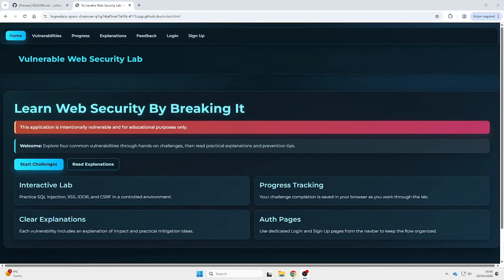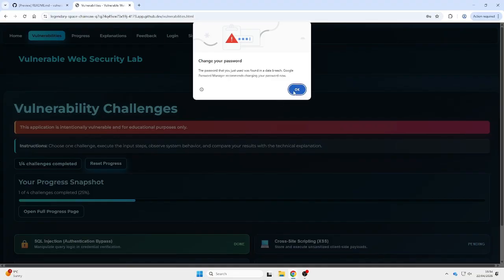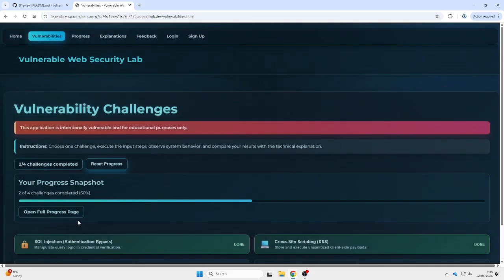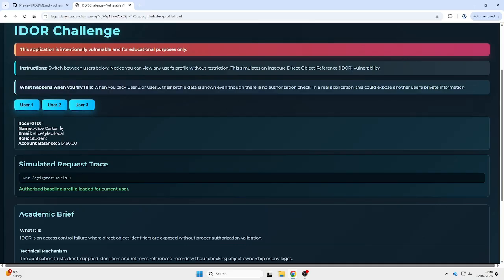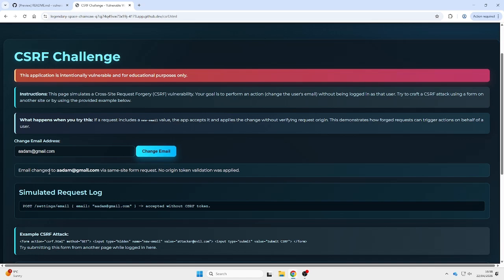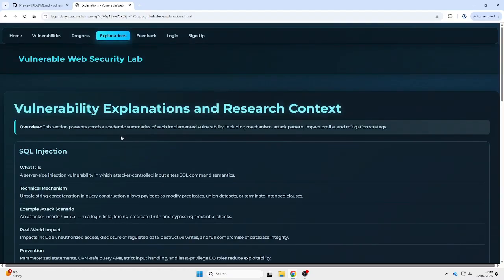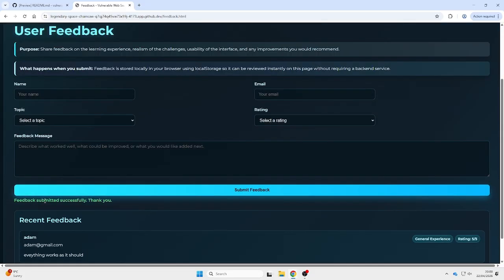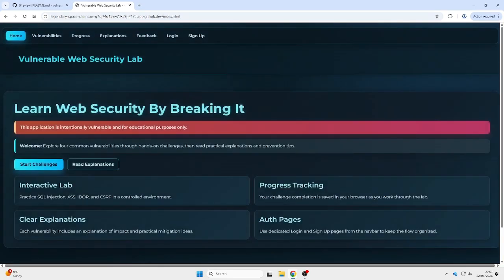Production Project Video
This is a video on my project which was based on a vulnerable web application suited for beginners.